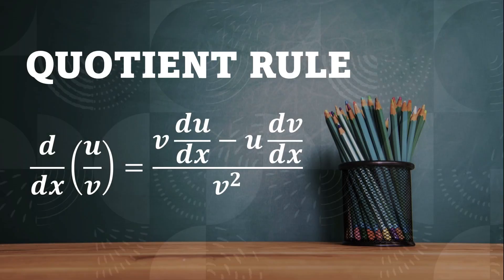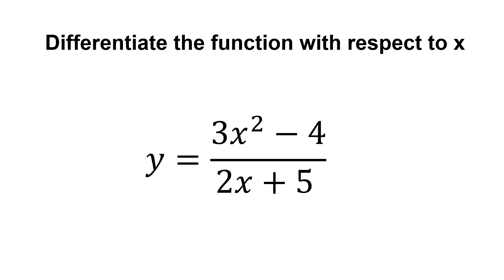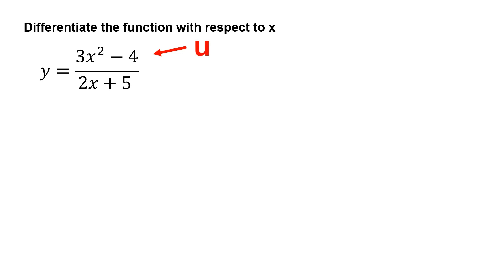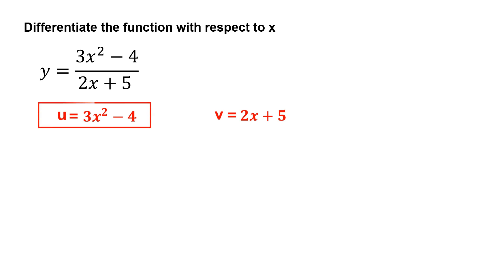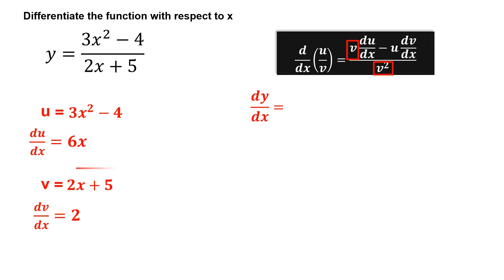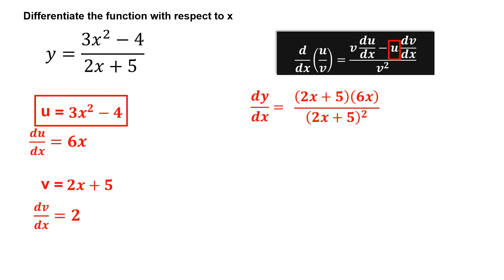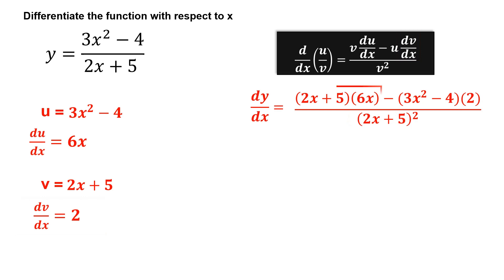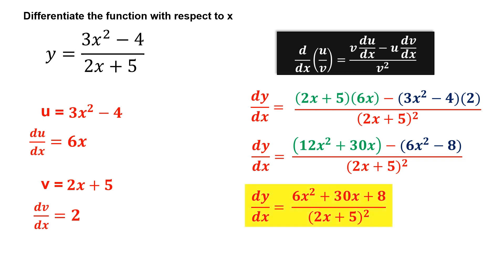Quotient Rule Differentiation Explained in 1 Minute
Quotient rule is used when we are finding the derivative of one function divided by another function.

0:00 Introduction
0:19 Separate the function into u and v
0:36 Plug in the terms into quotient rule formula